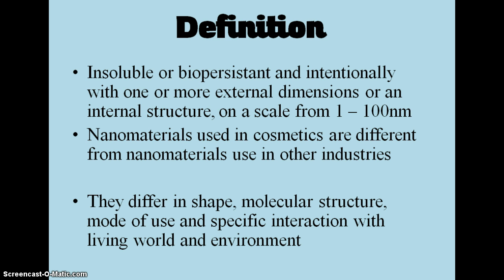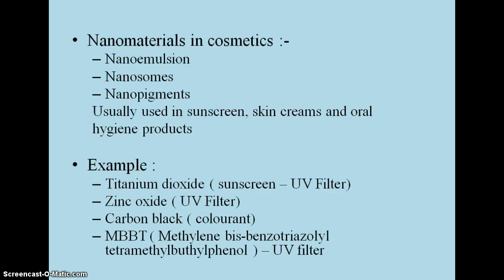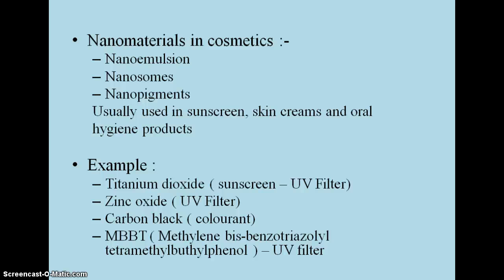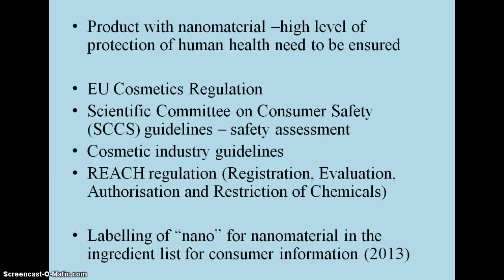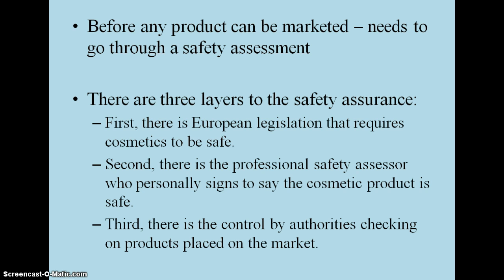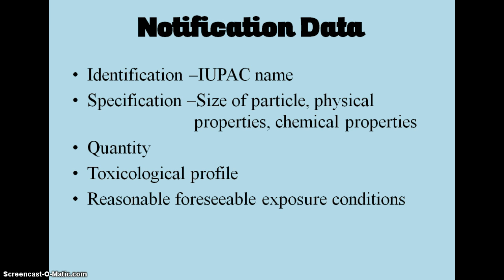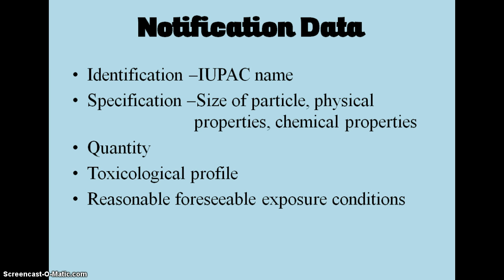Regulation of cosmetic product containing nanomaterials